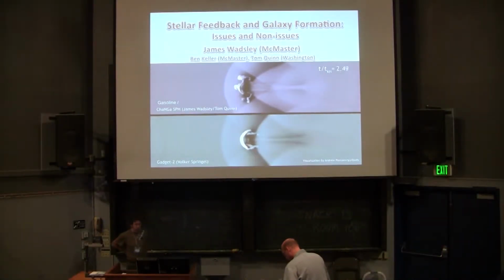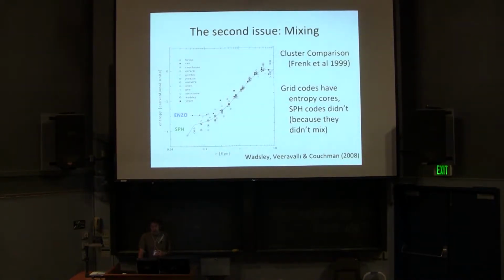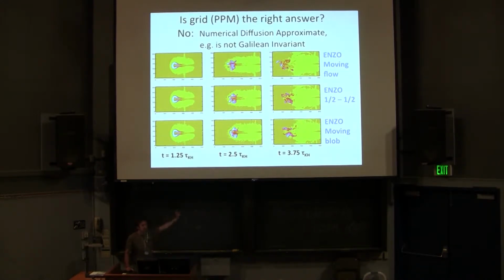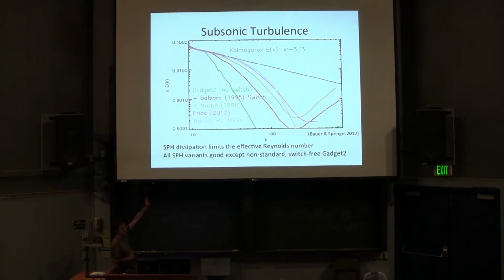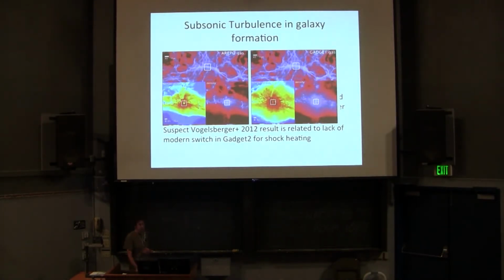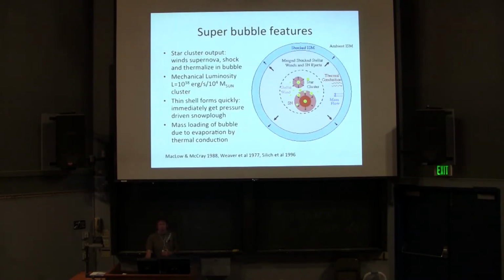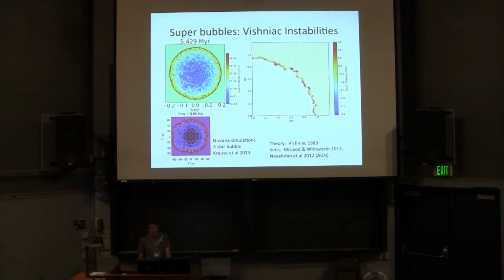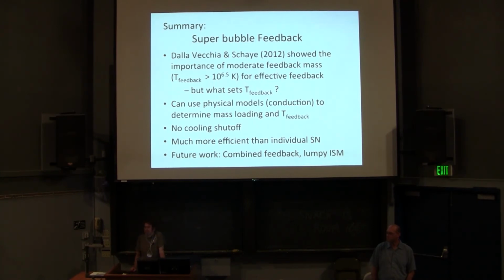James Wadsley "Stellar feedback and galaxy formation"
James Wadsley, McMaster, "Stellar feedback and galaxy formation"

2013 Santa Cruz Galaxy Workshop